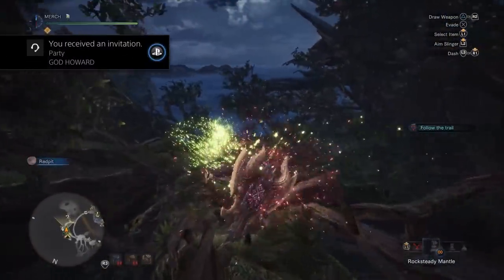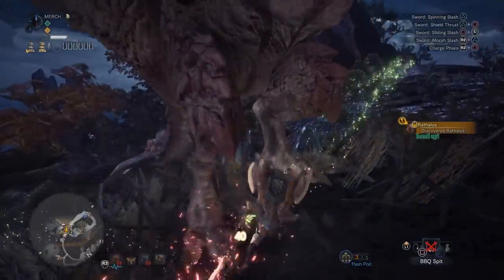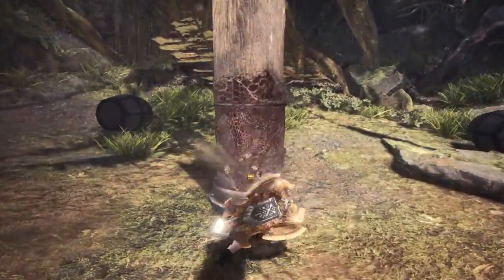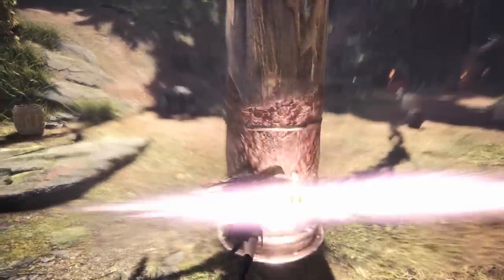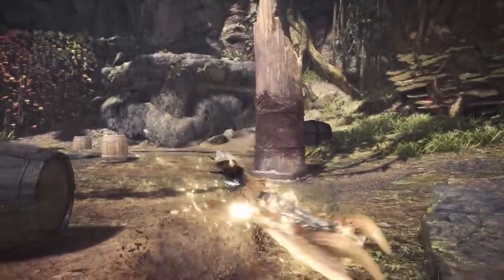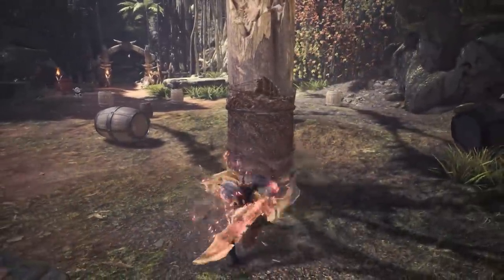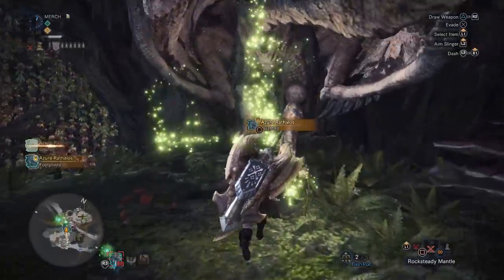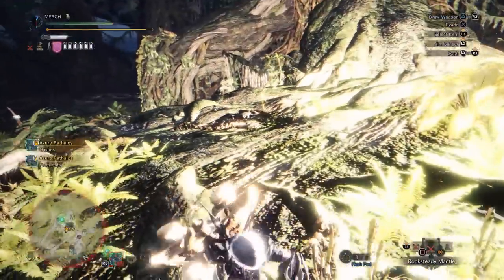*ACTUAL BEST* CHARGE BLADE SETS! | Updated Endgame Builds | Monster Hunter: World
( ͡° ͜ʖ ͡°) IMPACT ( ͡° ͜ʖ ͡°) PHIALS ( ͡° ͜ʖ ͡°)

Hey guys! Today I'm bringing you guys another updated endgame set video! This time featuring possibly my favorite weapon, the Charge Blade. Hopefully you guys like them. It helps a lot.

Thank you guys for the continued support :)